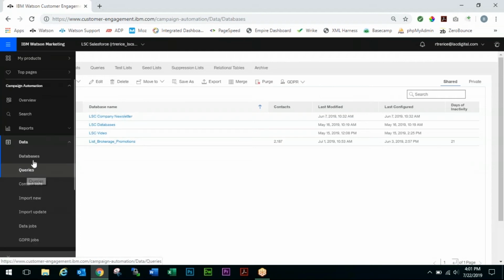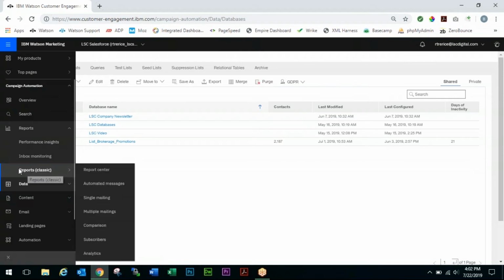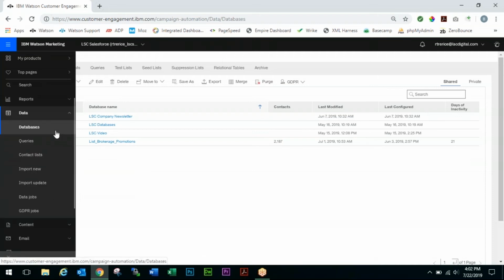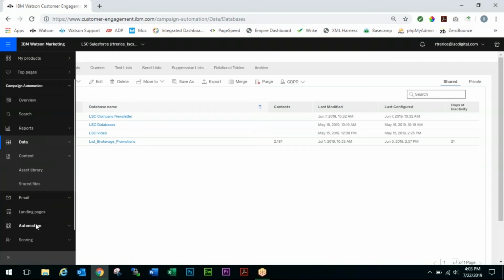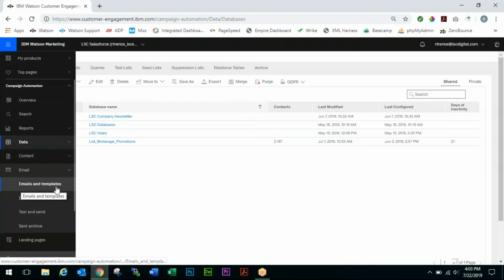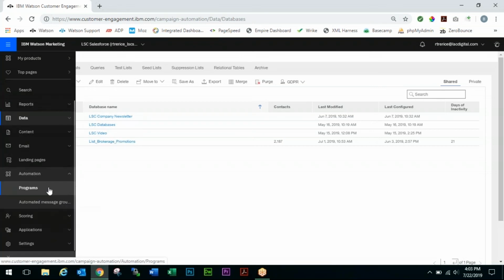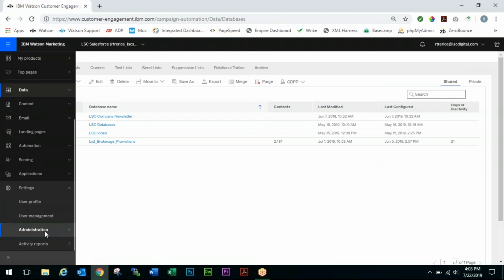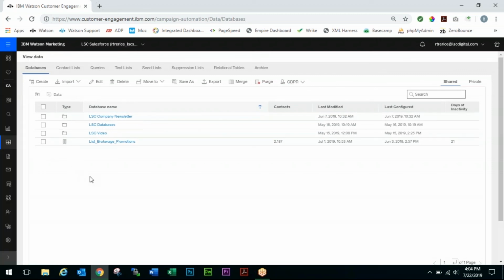Navigation and Sidebar Changes in Acoustic Campaign (formerly IBM Watson Campaign Automation)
If you're using Acoustic (formerly IBM Watson Campaign Automation) and you noticed changes in your sidebar, don't panic. Bob from LSC Digital has you covered and will walk you through all of the navigational changes to the sidebar including the data tab, reporting tab and more.